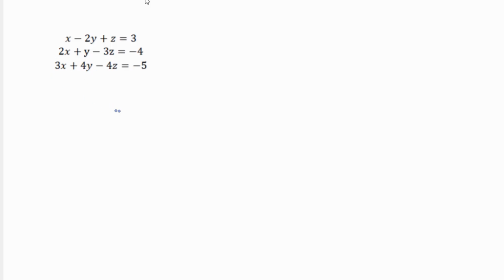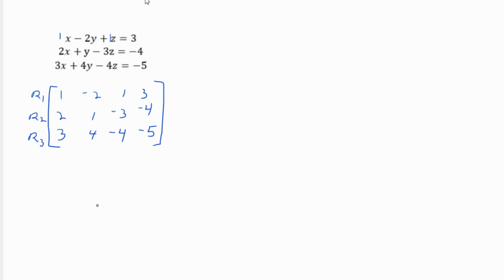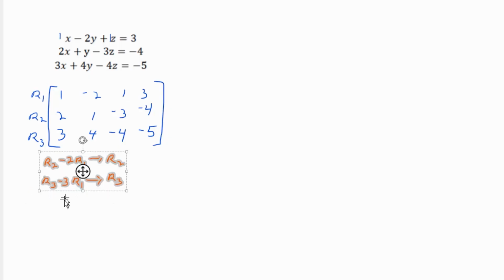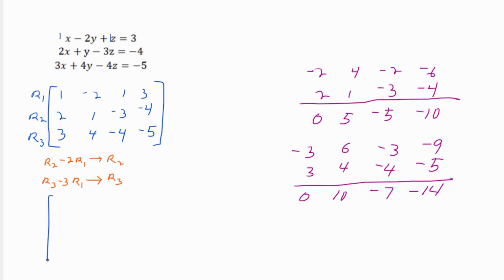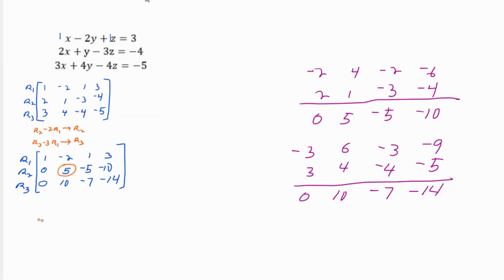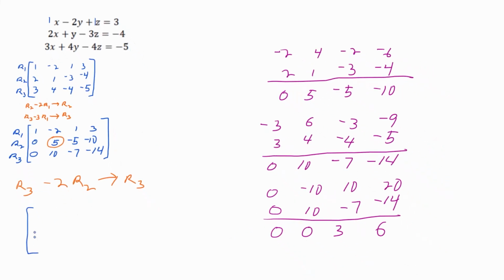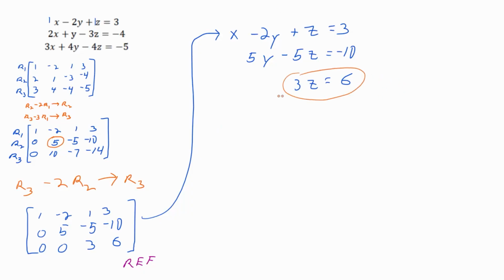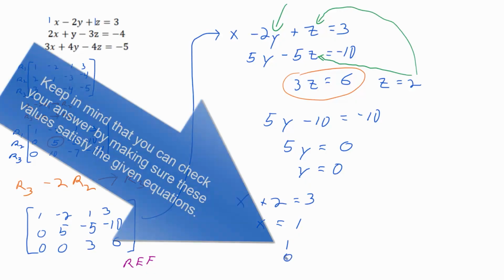Example: Gaussian Elimination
An example of Gaussian Elimination